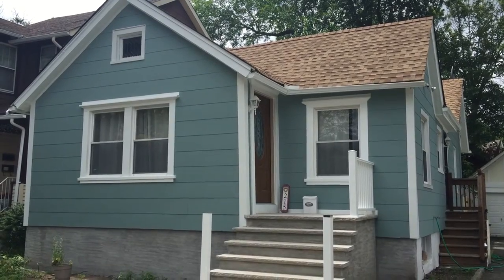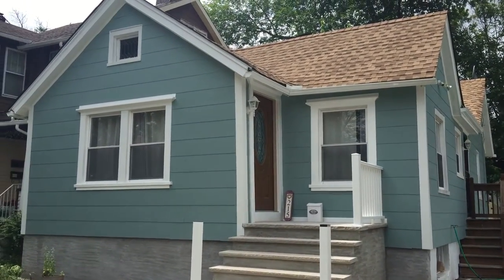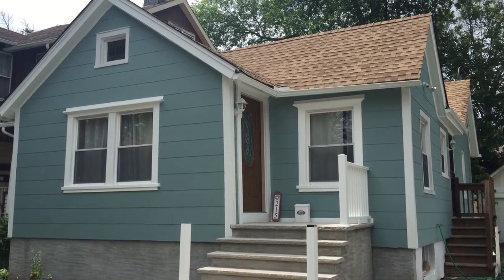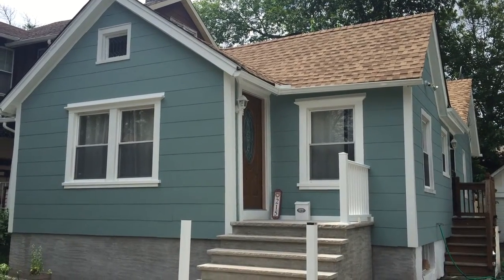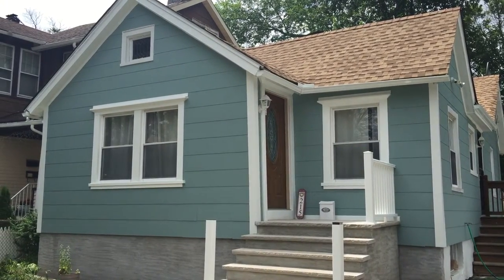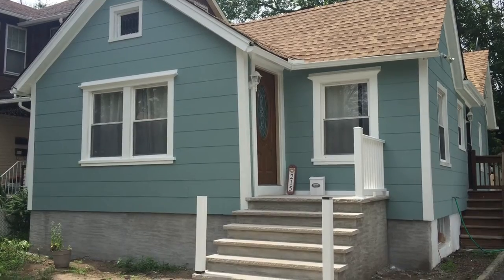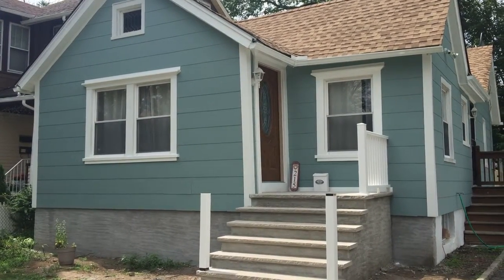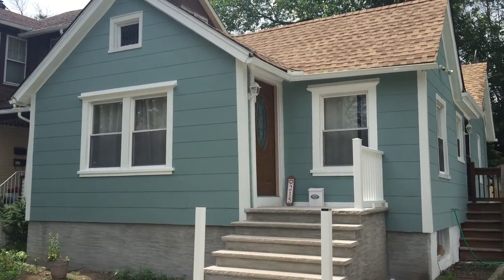Totowa NJ Home Remodeling Contractors Installation services in Woodland Park Little Falls Clifton Po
Totowa NJ Home Remodeling Contractors Installation services in Woodland Park Little Falls Clifton Pompton Lakes & Passaic County.  Affordable contracting company

Affordable NJ Vinyl Siding Contractor / New Jersey roofing & exterior home remodeling Company.  Passaic county, Bergen, Essex, Morris, Union County & the Garden State is our service area.

Father and Sons Contracting
52 Riveredge Drive

NJ License # 13VH01749600

 Franklin Lakes NJ
 Paterson NJ
siding Hewitt
Ridgefield Park
Essex County »
Belleville NJ
South Orange NJ
Verona NJ
West Caldwell siding
Hudson County
Jersey City NJ
Kearny NJ
North Bergen NJ
Secaucus NJ
Union City NJ
Weehawken NJ
West New York
Middlesex County »